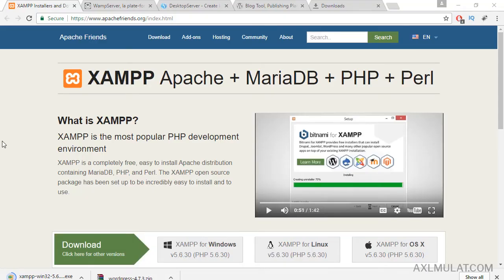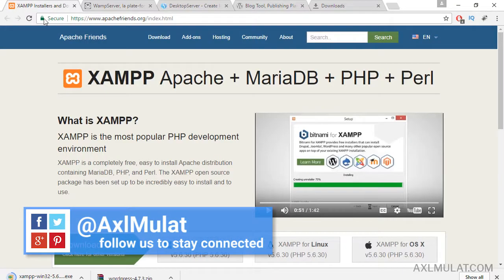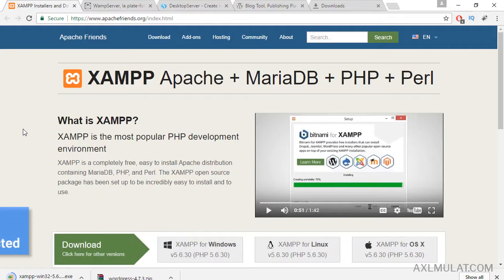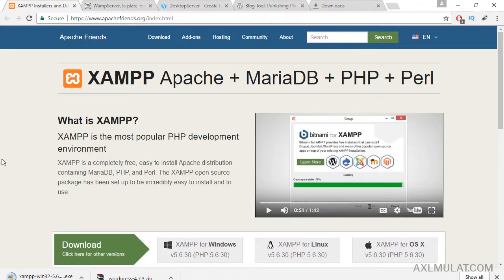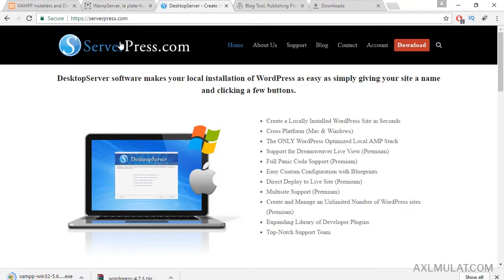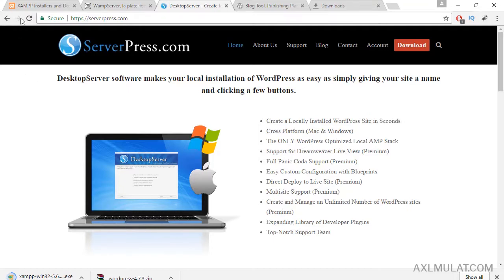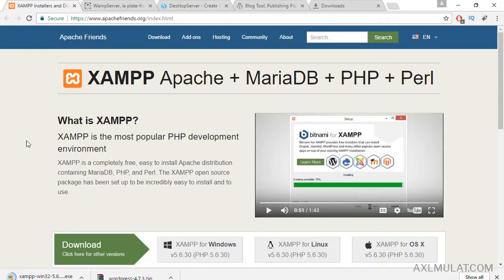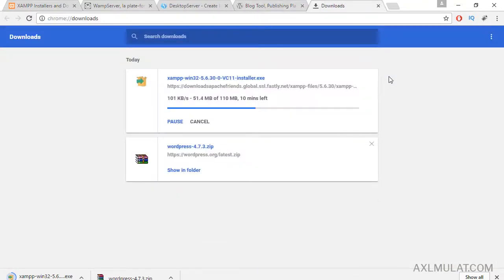WordPress Tutorial for Beginners - Downloading XAMPP and WordPress package - Part 7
In this part 7 of WordPress Tutorial for Beginners, we will download the requirements to run the WordPress self Hosted to you desktop or laptop computer, in the video we download the best choose of localhost web server XAMPP for windows and we download too the WordPress zip package.

Next 5 Part of WordPress Tutorial Videos:

► Part 8:  Install XAMPP, WordPress Localhost and Set up Database

► Part 9: Accessing your Site and WordPress Admin Interface

► Part 11: Adding Categories and Tags to Blog Post

PRODUCED BY:
Axl Mulat